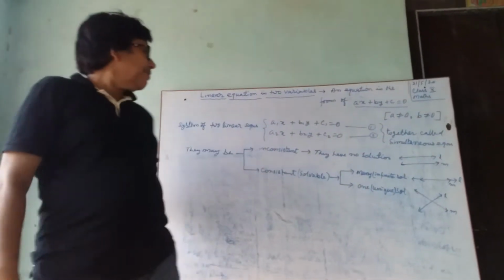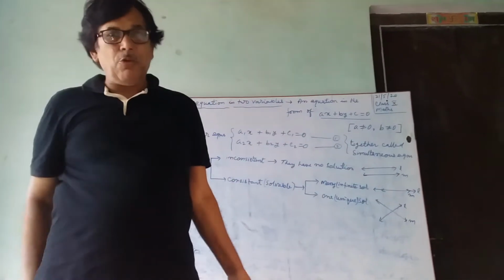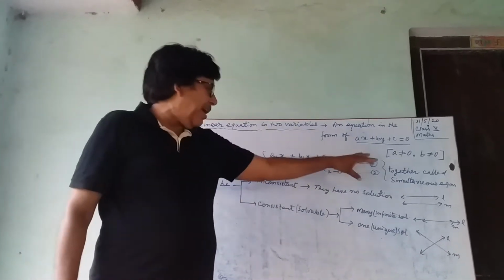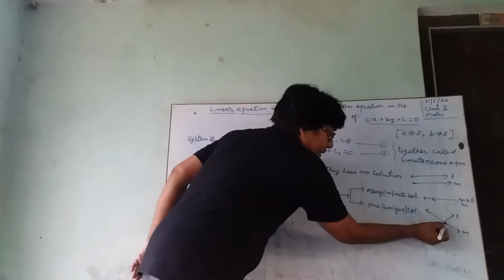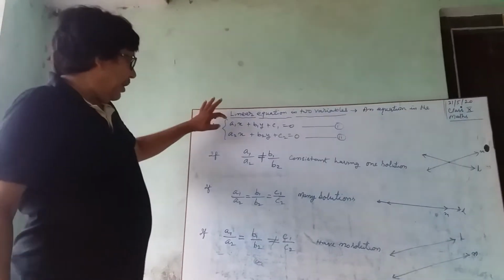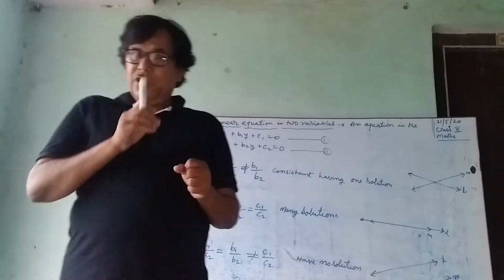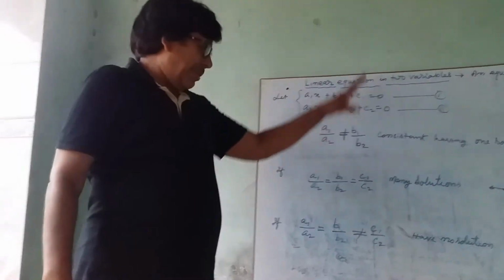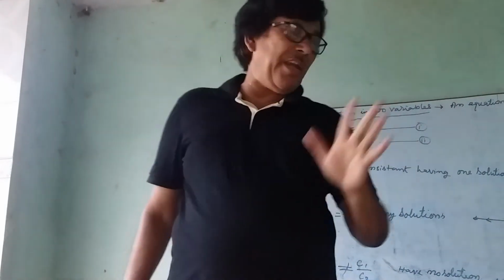Maths class10th/simultaneous eqn.part 1/by k.k.singh Mps Basantpur